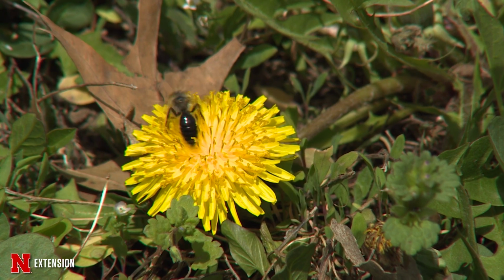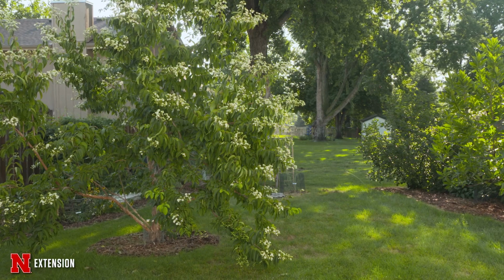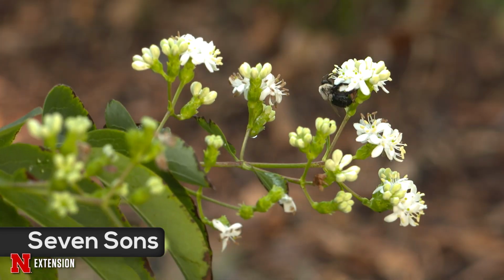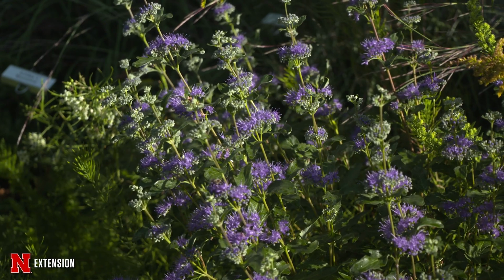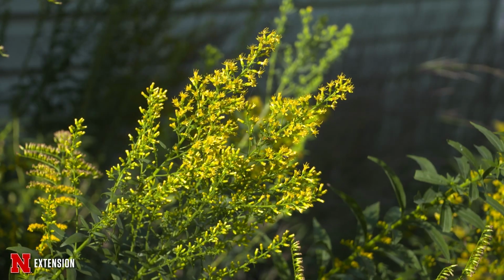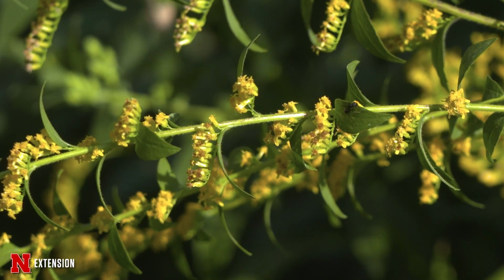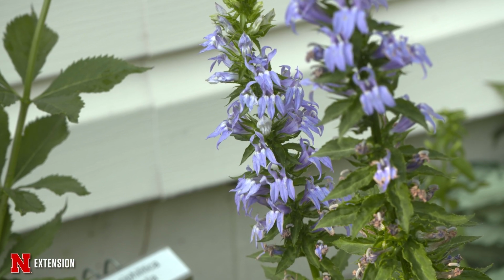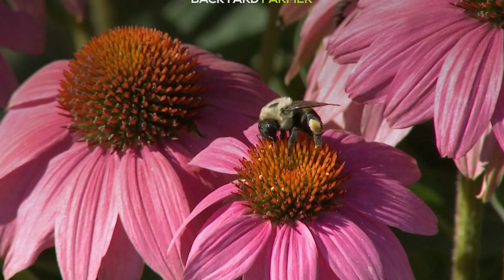Fall Pollinator Plants: Keep Your Garden Buzzing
Help pollinators thrive even as summer ends! 🐝 In this video, you’ll discover late-season native and non-invasive plants that keep your garden buzzing well into fall—plus tips for prepping your landscape for overwintering insects. Nebraska Extension Associate Educator Scott Evans talks about good fall blooming plants that will help feed and shelter pollinators this fall.

✨ What you’ll learn:
🌿 Best fall-blooming plants for pollinators—native and non-invasive options for Nebraska gardens
🌼 Highlights on seven sons tree, blue mist spirea, Missouri goldenrod, asters, liatris, Joe Pye weed, and blue cardinal flower
🤧 Why goldenrod isn’t to blame for your fall allergies (and what plant actually is)
🪴 How to choose the right plant for the right location—size, soil, and sunlight tips
🍂 Why leaving foliage and stems in place helps provide overwintering habitat for beneficial insects
🛠 End-of-season garden checklist: planting gaps, minimal cleanup, and spring prep